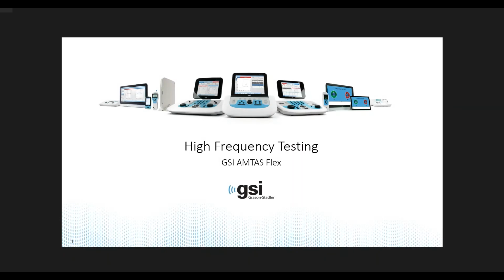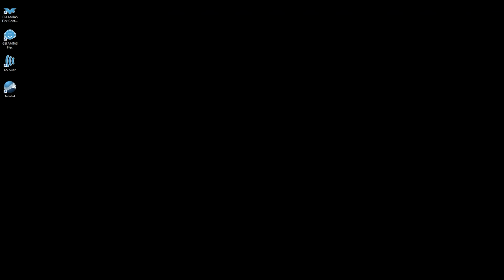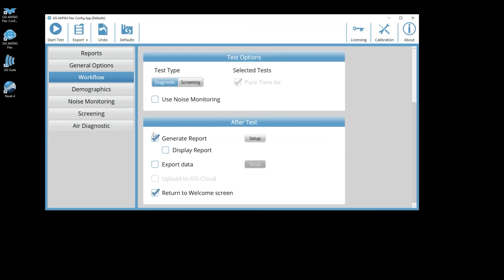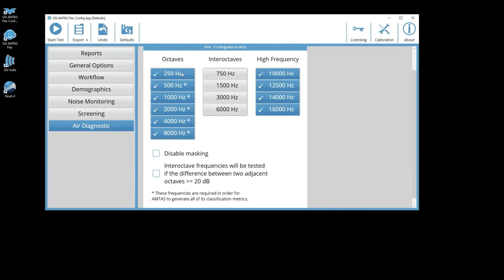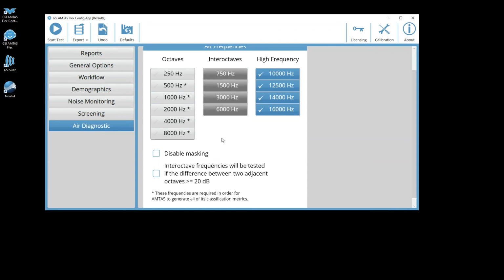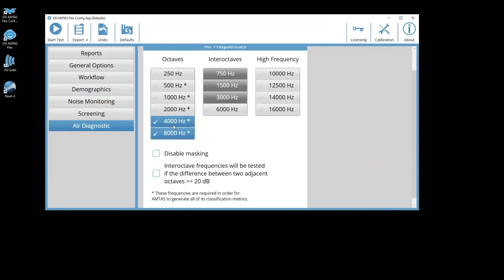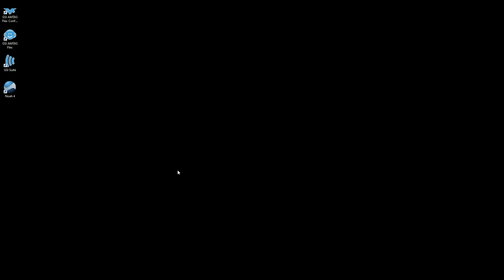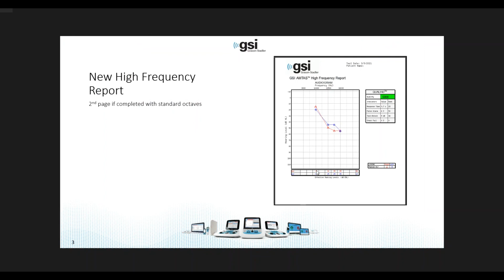GSI AMTAS | High Frequency Testing with AMTAS Flex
High Frequency Testing with the AMTAS Flex is available with the DD450 transducer option. Watch this video to learn more about what you need to know when getting started with high frequency testing in the AMTAS Flex Config App.